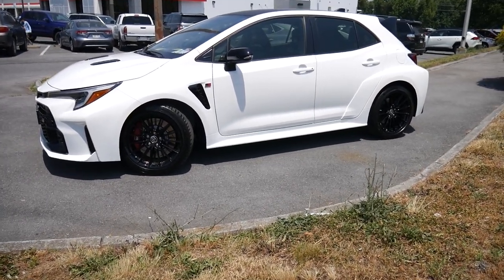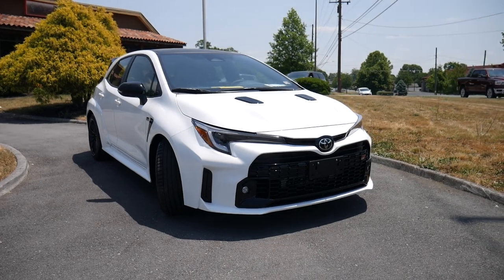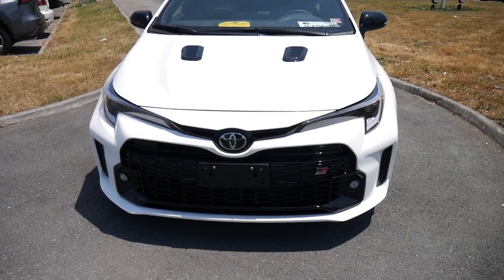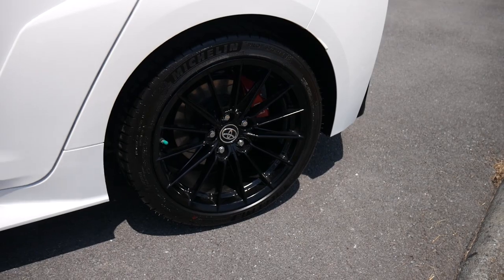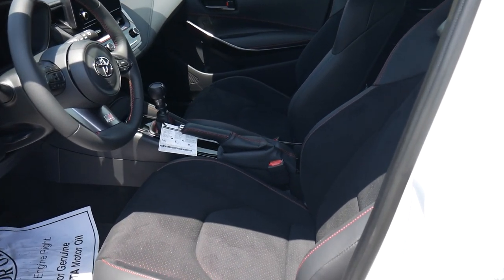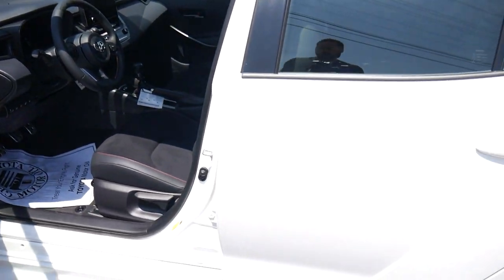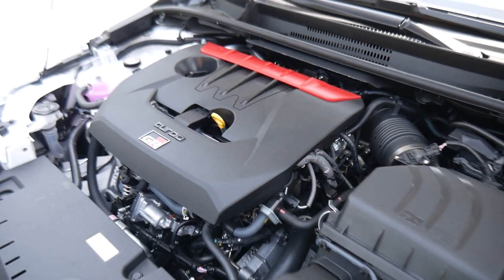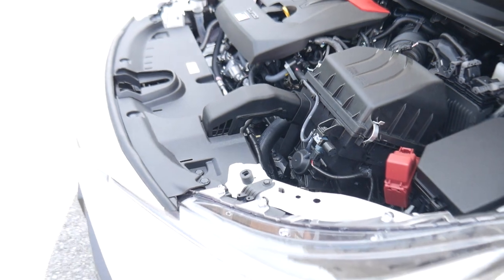I Bought a 2023 Toyota GR Corolla Circuit Edition! 😱🔥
Buckle up, everyone! Get ready to join me on this exhilarating journey as I unveil my latest automotive dream come true: the breathtaking 2023 Toyota GR Corolla Circuit Edition!